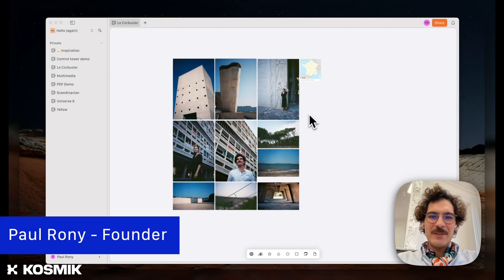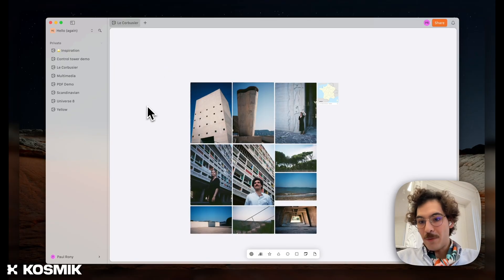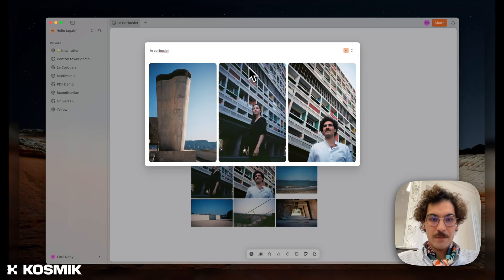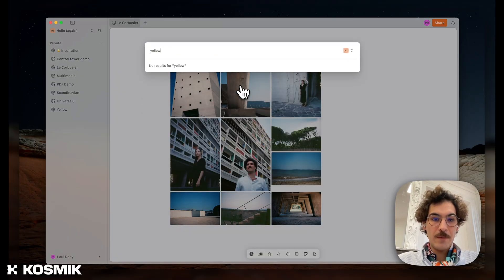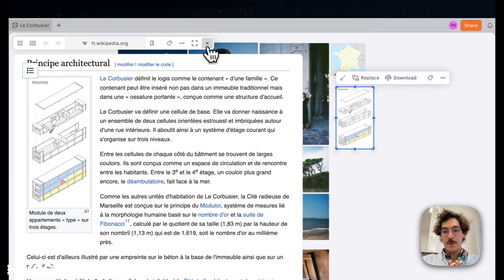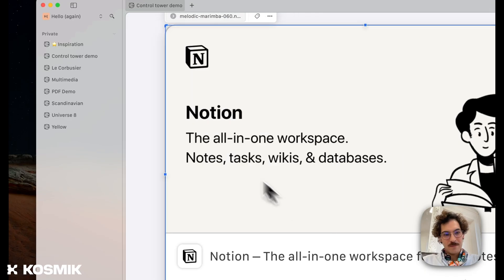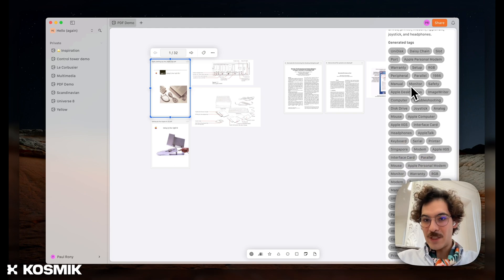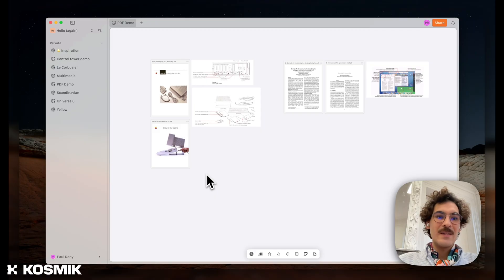Kosmik 3ß Auto tagging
What if you could have a smart infinite canvas at your fingertips? A desktop with no boundaries where you could import and organize your notes, images, documents and even index your favorite websites or PDF documents.

This is what we're building and this video is about Kosmik 3 first auto-tagging, summarising and search engine! We hope you'll like it 🧡

The Kosmik Team 👨‍🚀